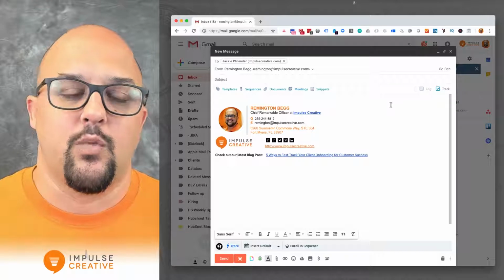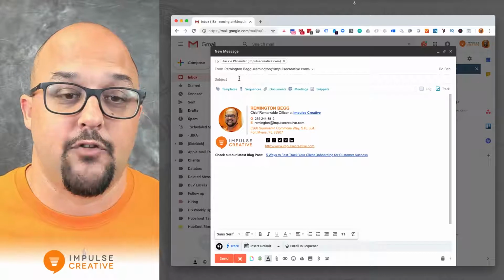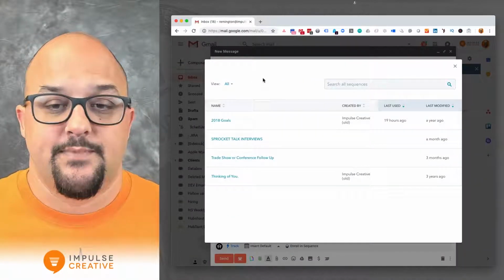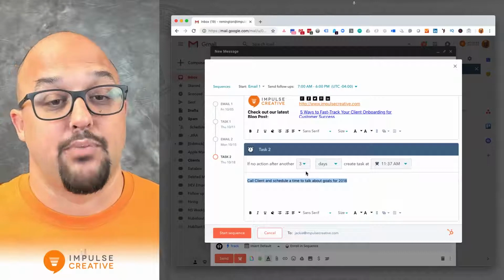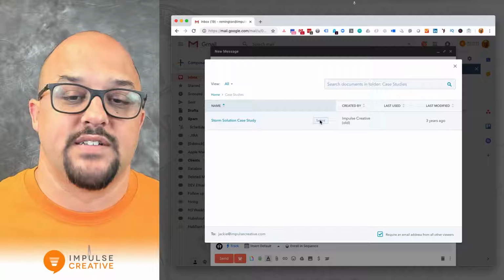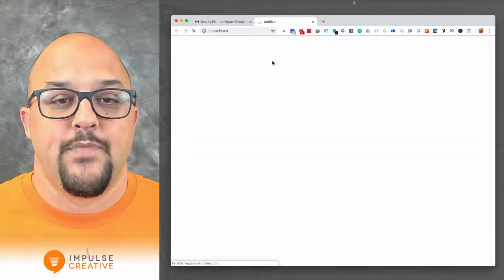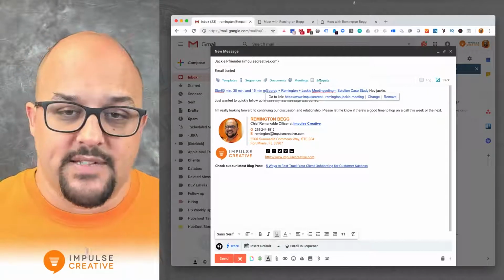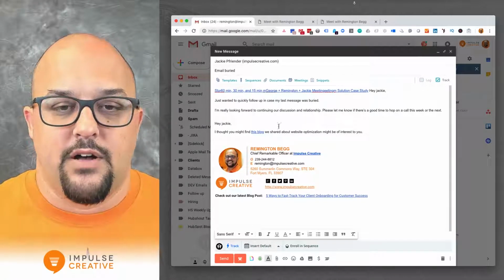Yesware vs HubSpot Sales Pro